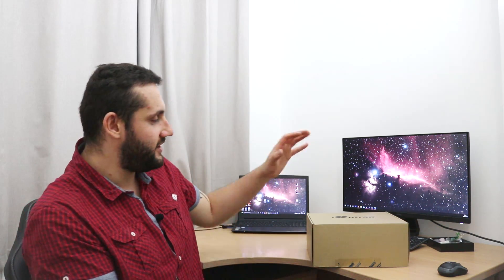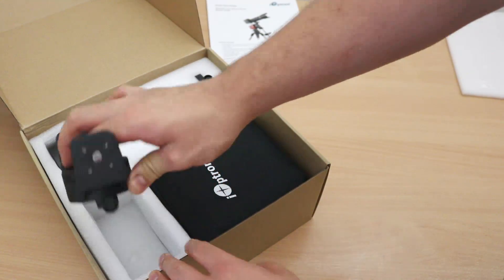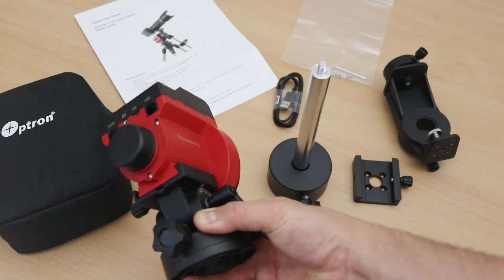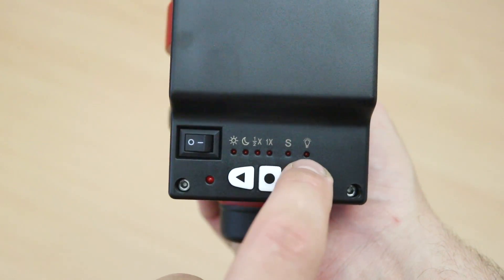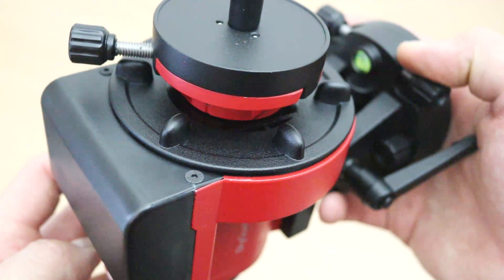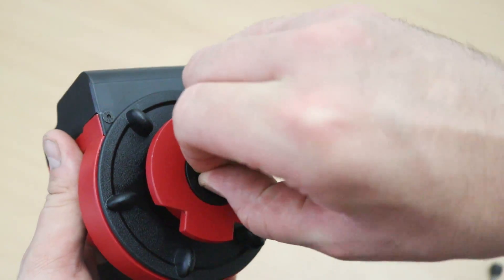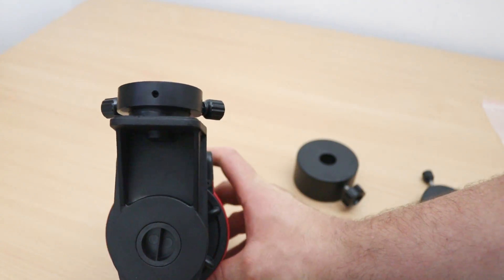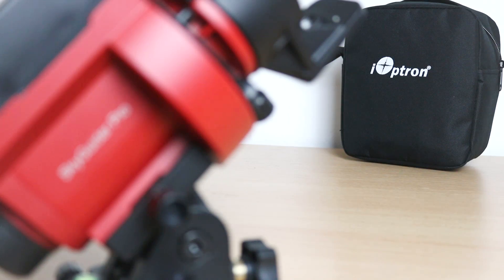iOptron SkyGuider Pro Unboxing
I got fed up being caught out by the weather. So I pulled the trigger and bought an iOptron SkyGuider Pro. This Star Tracker is an ultra portable little beast with an inbuilt battery and a 5kg payload capacity.

In this video I unbox it and show you what you can expect if you purchase one for yourself. Hoping to get some good work out of this in the future. I just now need to transition to DSLR clip in filters as well so I can actually use my lenses properly!

Equipment

Music